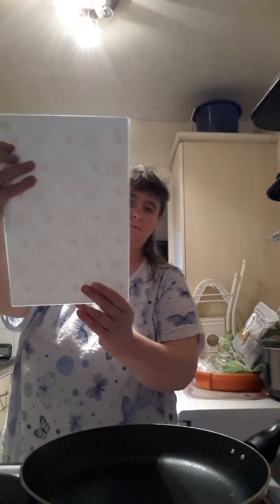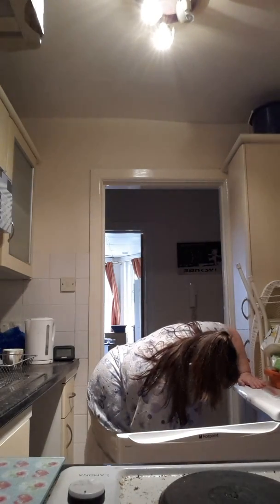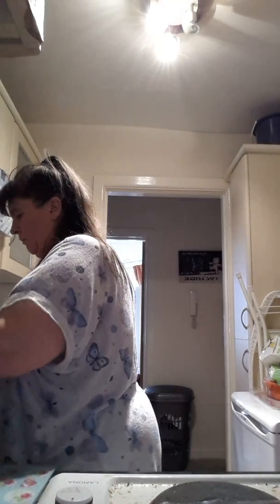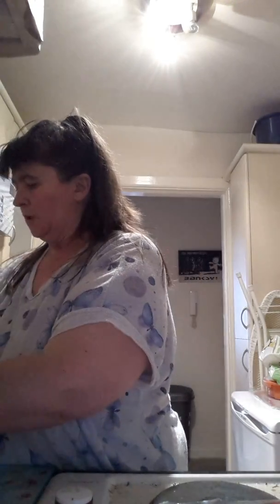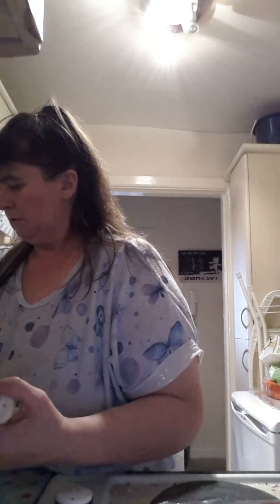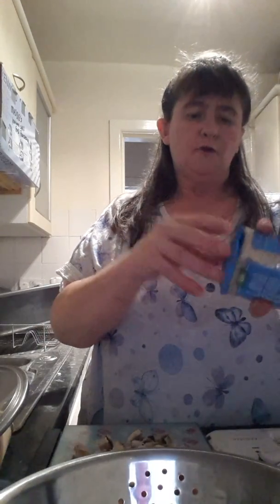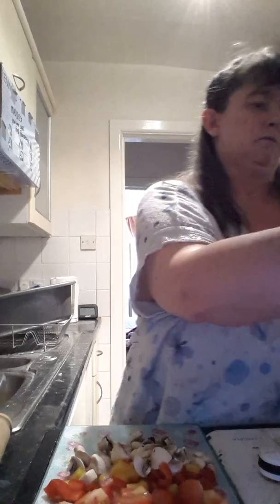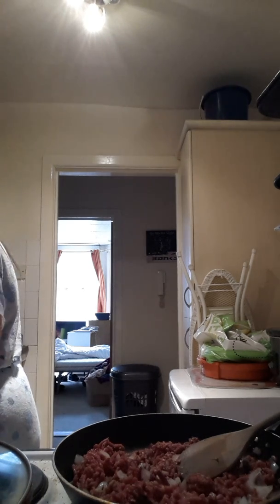Chilli with rice cooked the healthy low fat way part 1